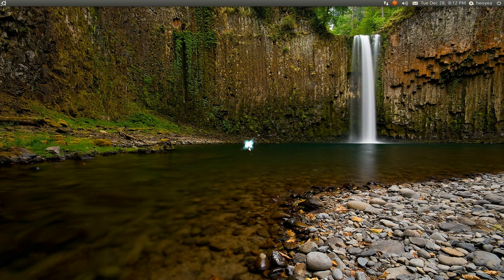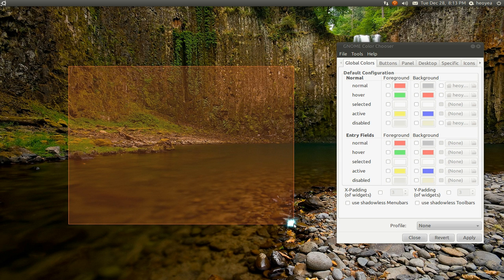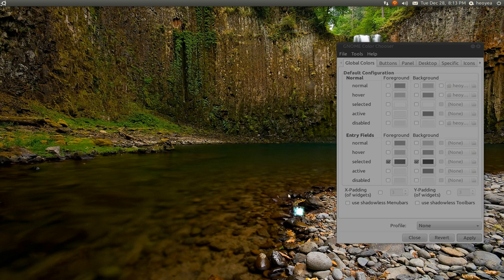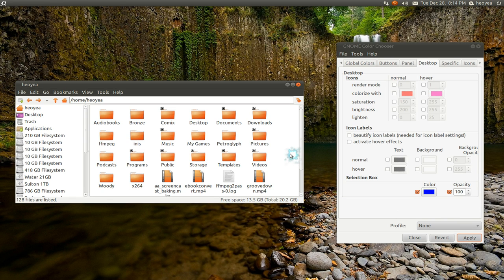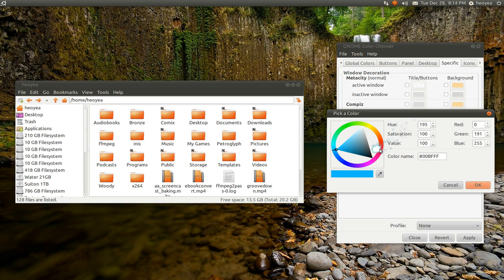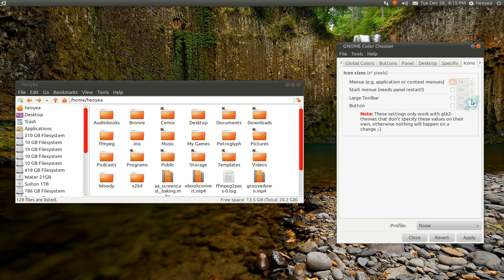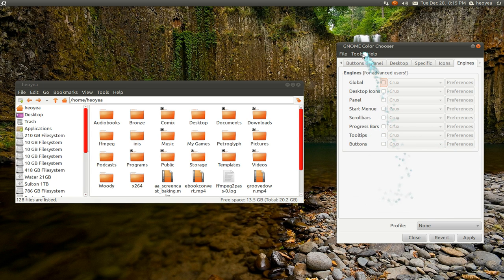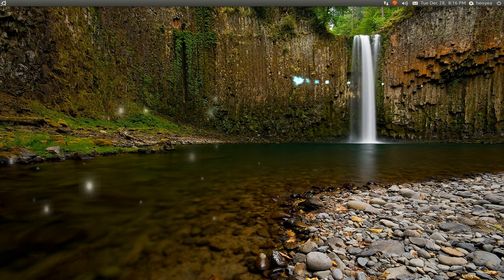Gnome Color Chooser - Ubuntu 10.10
install gnome-color-chooser

Description: GTK+/GNOME desktop appearance customization tool
 This is an application for customizing the appearance of the
 GNOME desktop.
 Features:
  * change most important colors (e.g. background, window decoration, tooltips)
  * change colors and sizes of GTK+ widgets
  * colorize desktop icons
  * configure installed GTK+ engines and let your current theme be drawn
    by an installed GTK+ engine of your choice